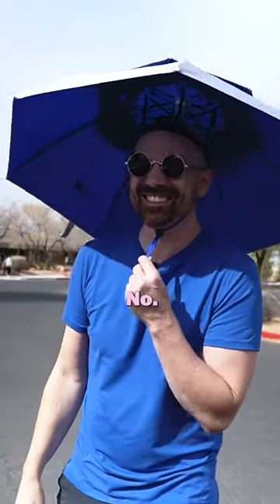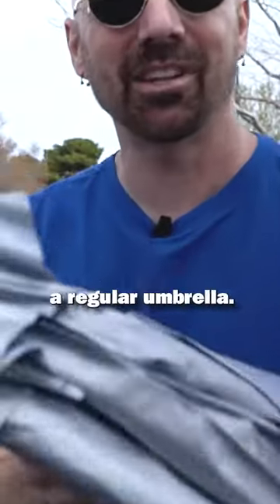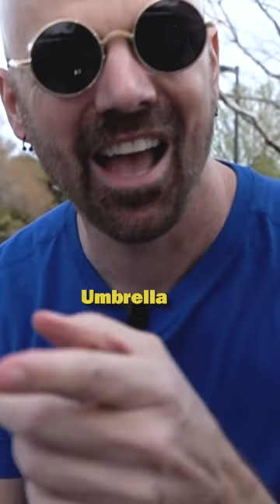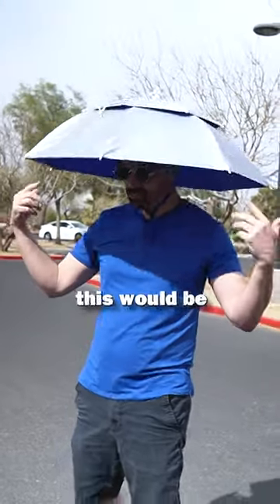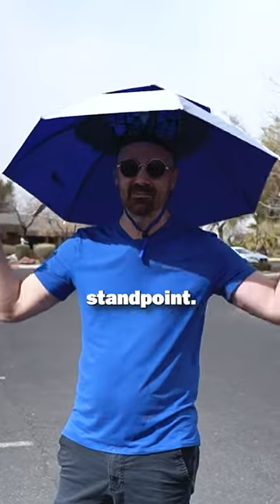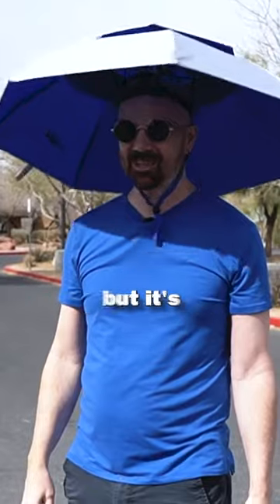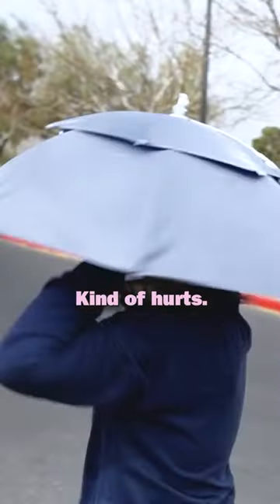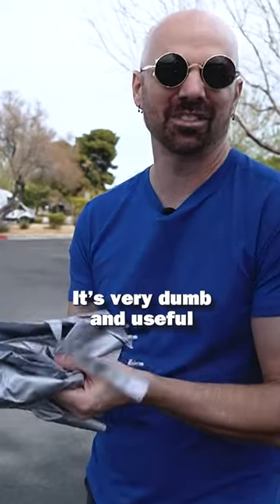Umbrella Hat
It might be silly, but it has a function!